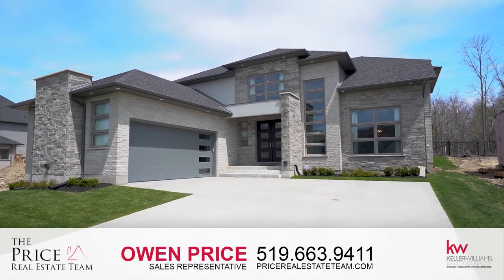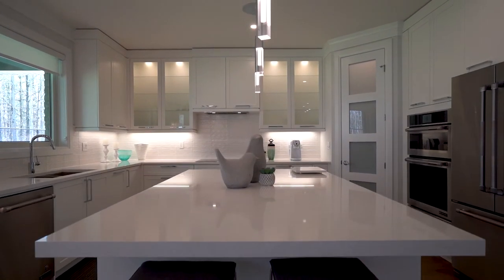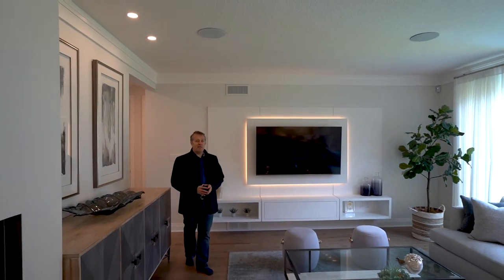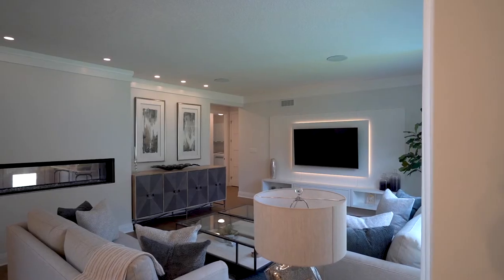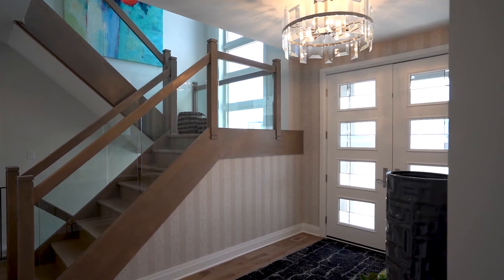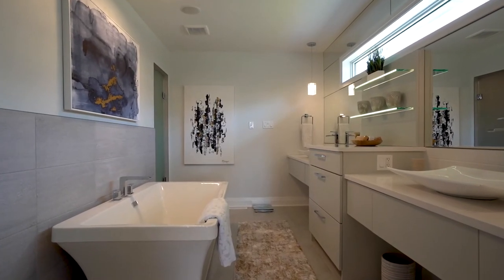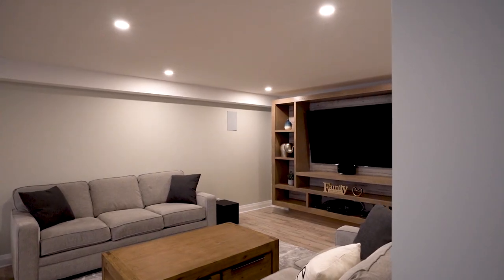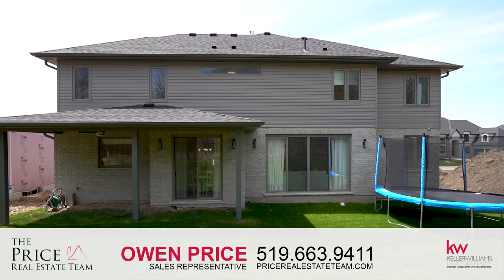Upper West Ave 1786 main 1080p24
Live in exclusive Warbler Woods!  This stunning, two storey, Harasym Developments built home, has everything you'd ask for in a luxury home...and then some more!  The heart of the home - the kitchen - is most impressive with white stone countertops, corner pantry, built in stovetop & oven, and a view of the woods from the kitchen sink!  In this open concept main floor, highlights include a backlit tv built in wall unit, linear gas fireplace welcoming guests as they arrive, and a formal dining room with unique and detailed finishes on both the wall and ceiling.  Four generous sized bedrooms, all with ensuite access, complete the upper level, while additional finished space in the lower provides ample space to entertain, watch movies, or set up a home gym or playroom.  An outside covered area provides additional entertaining or relaxing space for those warm summer nights, all with the privacy of Warbler Woods in your backyard.